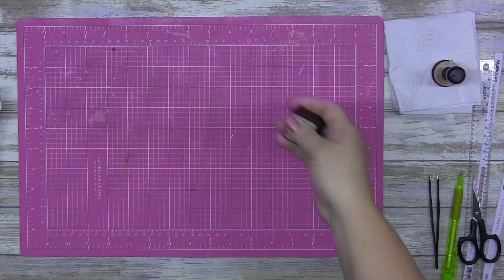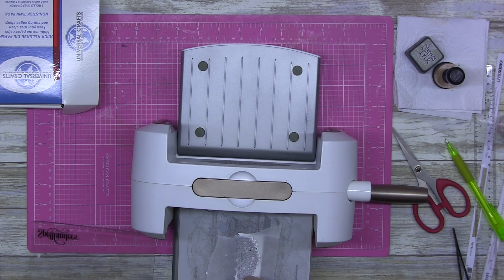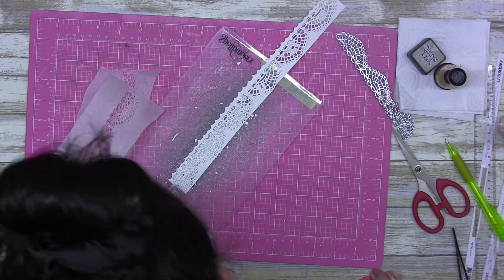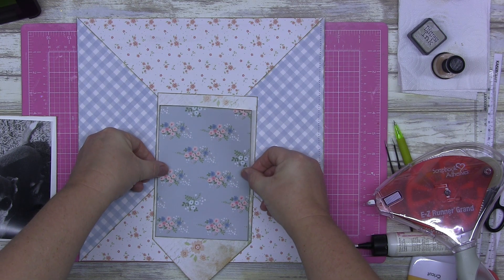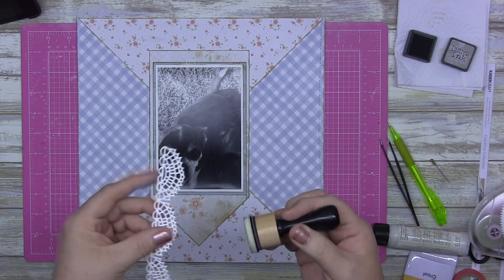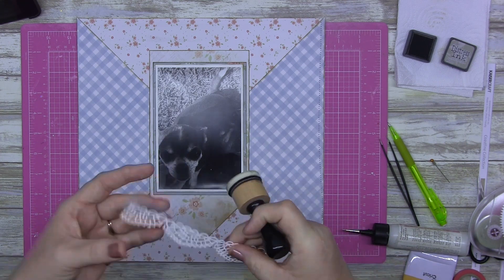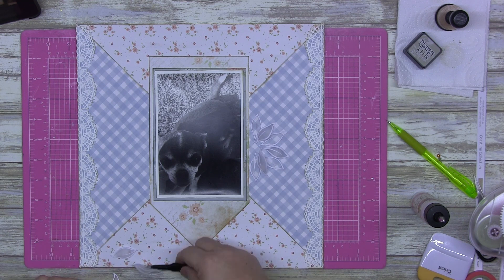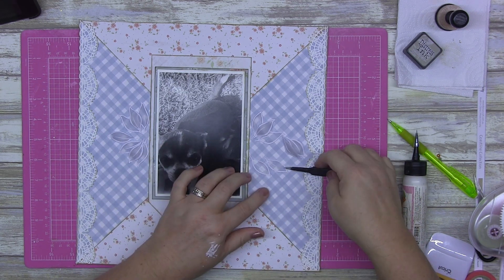SCRAPBOOKING PROCESS VIDEO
Creating a 12x12 Scrapbooking Layout using Kaisercraft Flower Shoppe Collection.

Items used:

Distress Ink - Frayed Burlap
Kaisercraft Flower Shoppe Collection
Sizzix Thinlets Dies #664178
Universal Crafts- Quick Release Die Paper
MK GUNNS Etsy shop cutfile,